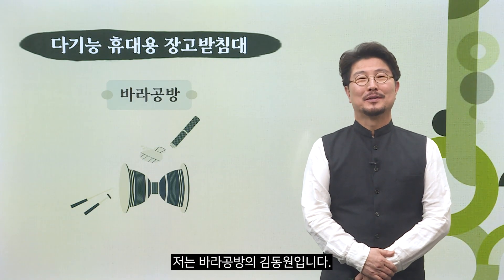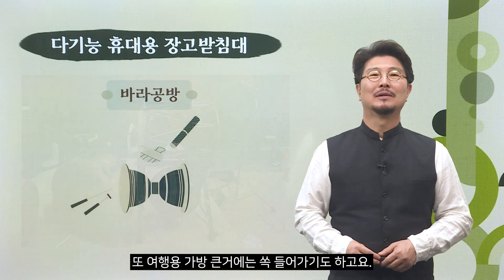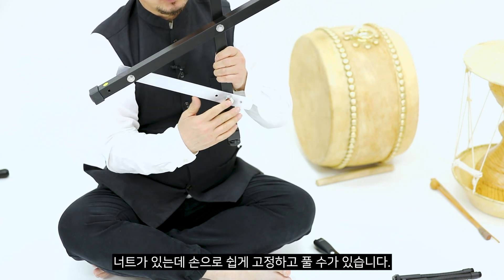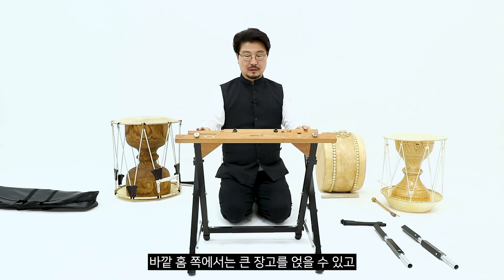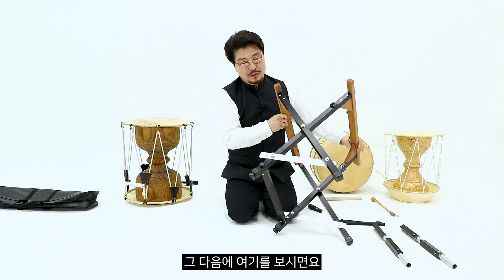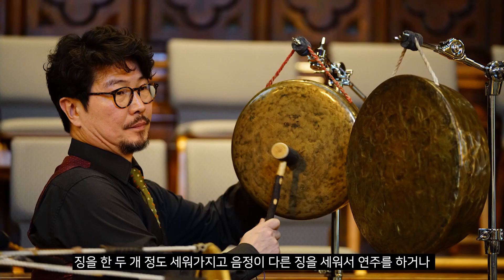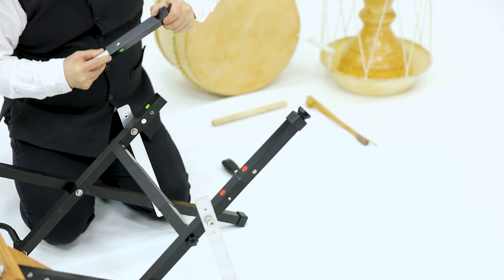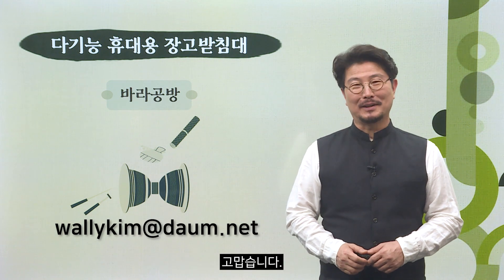[바라공방-김동원] 다기능 휴대용 장고받침대 소개 영상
전통타악 교육자 김동원이 개발한 다기능 휴대용 장고받침대를 개발하게 된 사연과 조립방법, 그리고 다양한 기능에 대한 설명 동영상

다양한 크기의 장고들과 소리북을 의자에 앉거나 서는 높이로 사용할 수 있으며, 두 개의 부착형 마이크 스탠드를 제공하므로 무대공연현장에서 큰 장점을 발휘할 수 있습니다. 악단광칠도 사용하고 있습니다. ^^

완전 수공제작품이기 때문에 주문부터 받으시는 시간이 최소 한 달은 소요됩니다.

※ 해외 공연, 퓨전공연, 타분야 예술과 협연 등의 상황에서 특장을 발휘하는 장고받침대입니다. 다양한 기능과 휴대성이 필요 없는 분들은 일반적인 저가형 장고받침대를 사시면 됩니다.

※ 김동원
 - 원광디지털대학교 전통공연예술학과 교수
 - (사) 사물놀이 한울림 연구교육부장 역임
 - 요요마의 실크로드 앙상블 단원
 - 어린이 그림책 '사물놀이 이야기' 저자
 - 스위스 바젤음악원, 캐나다 토론토대학교, 프랑스 파리8대학 등 여러 대학에서 초빙교수 역임